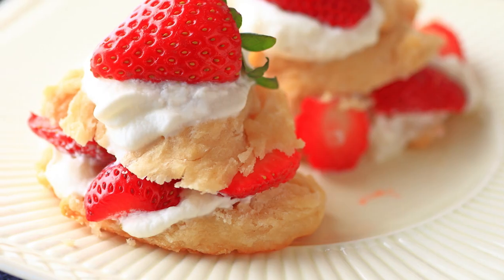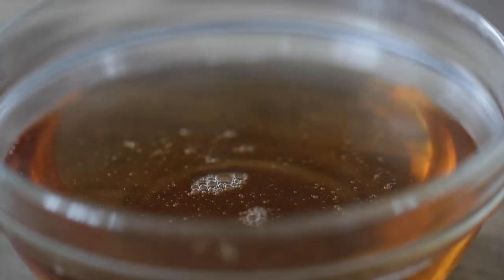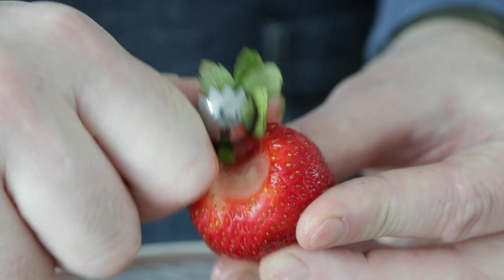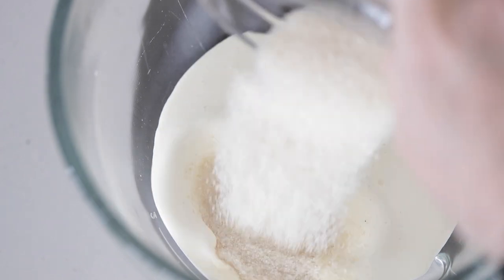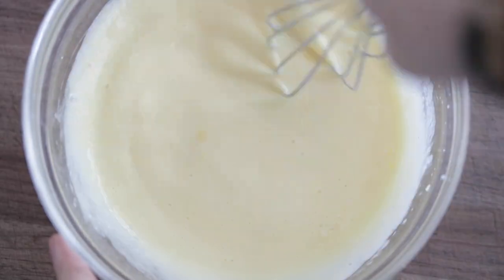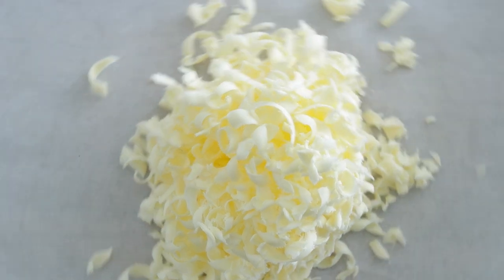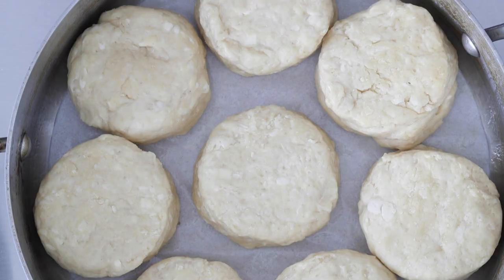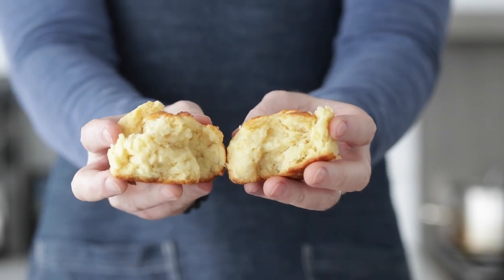Strawberry Shortcake Should ALWAYS Be like THIS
This Strawberry shortcake Recipe with Homemade Biscuits and Fresh Whipped Cream is the absolute perfect spring and summertime recipe. You will love how flaky and tender the biscuits are and just how perfect they go with the strawberries and whipped cream.

Strawberry shortcake is a dessert consisting of a rich large, sweet biscuit that is sliced and layered with sweetened fresh strawberries and whipped cream. While shortcake is often thought of as a dessert, savory versions are often made and served with some sort of gravy or filling.

The original strawberry shortcake recipe created in the mid-19th century looks a bit different than today’s version. It used uncooked meringue and a more shortbread type dough and cookie. It has since evolved over the years to what it is today using sweet biscuits, whipped cream, and sweetened strawberries.

PRINT OFF THIS RECIPE AT:

Ingredients for this recipe:

• 1 quart of hulled and quartered fresh strawberries
• ¾ cup cold simple syrup
• 3 cups all-purpose flour
• 1 tablespoon baking powder
• ½ teaspoon baking soda
• 1 teaspoon sea salt
• 2 tablespoons sugar
• 1 ¼ stick cold unsalted butter, shredded
• 2 large eggs
• 1 cup + 2 tablespoons buttermilk
• ½ whipped cream recipe
• sugar in the raw for garnish